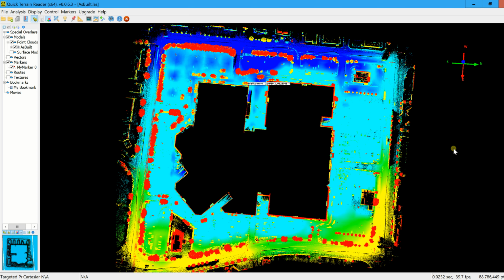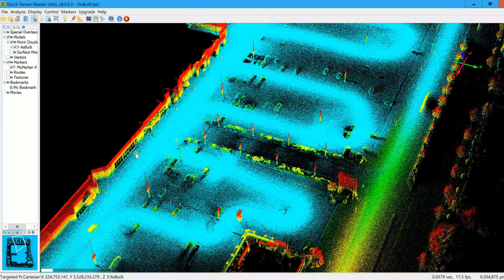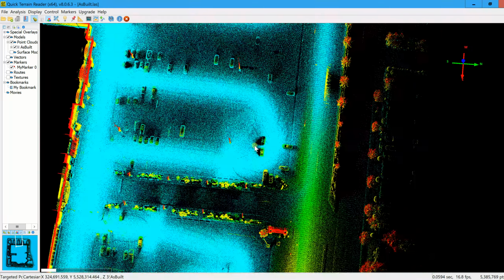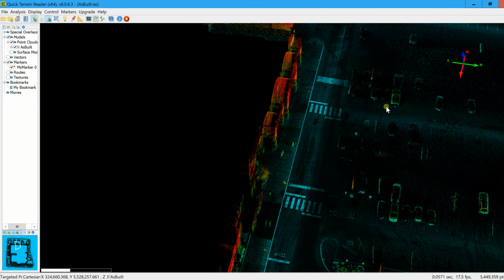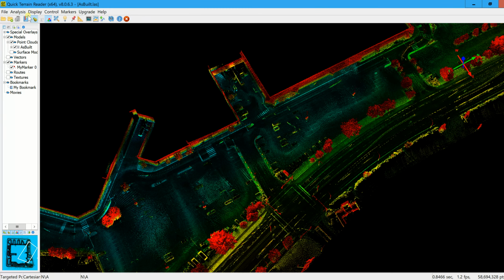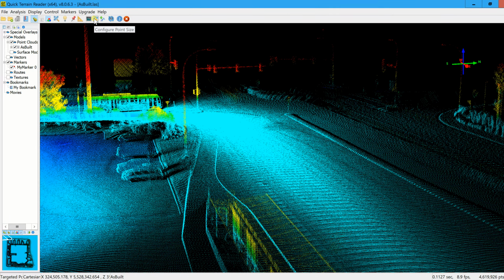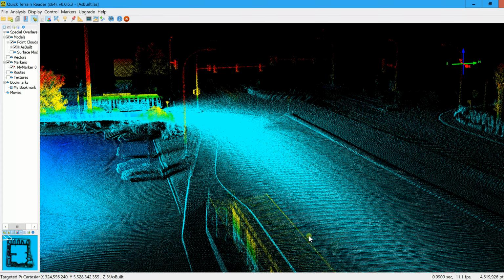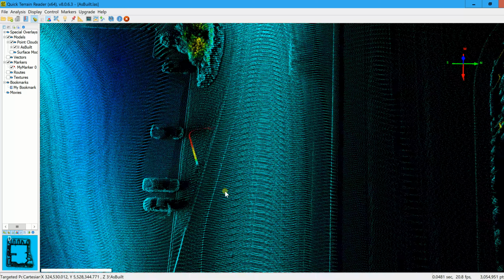Using QT Reader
A quick description of how to navigate QT Reader.